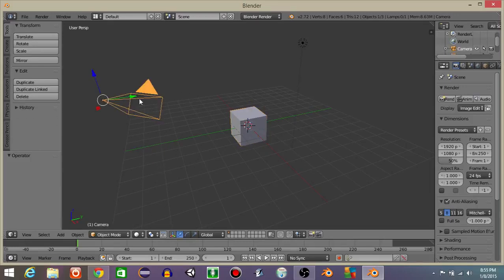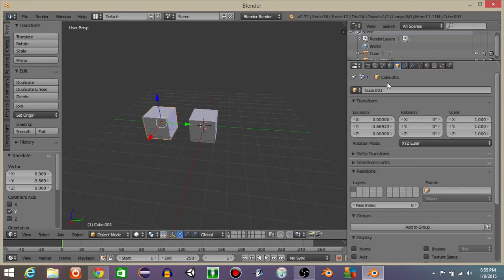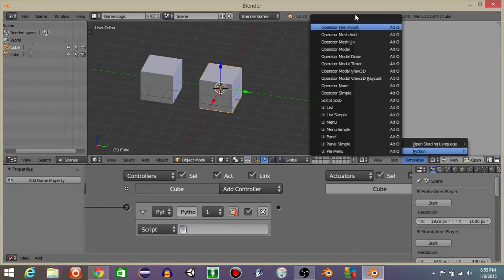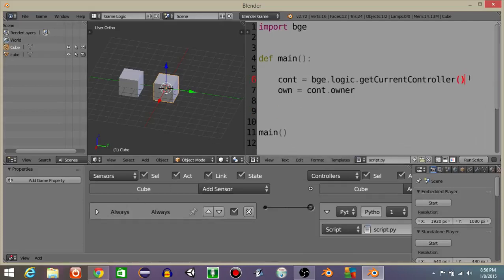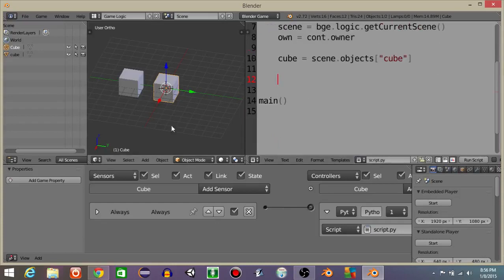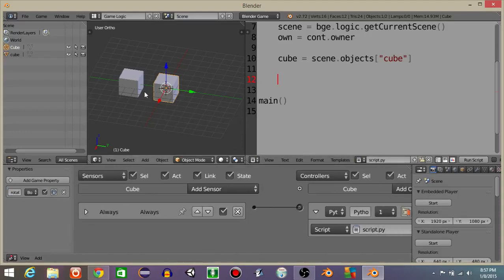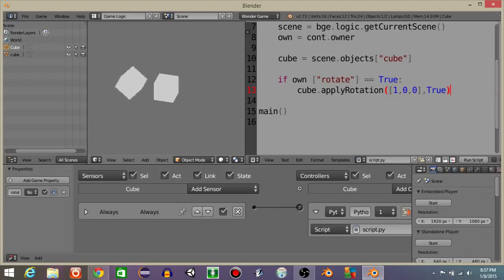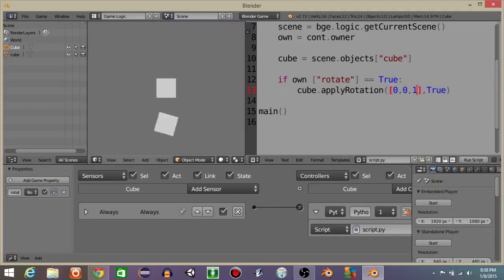UPBGE - (C18)More on Multiple Objects & One Script Python